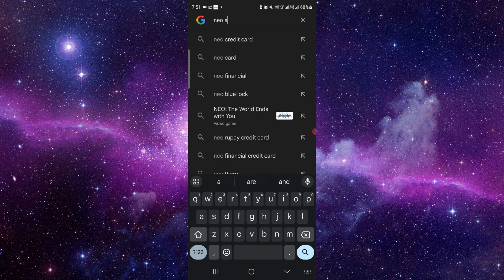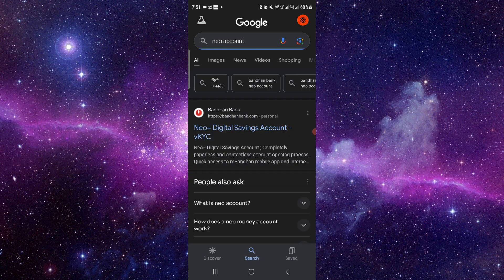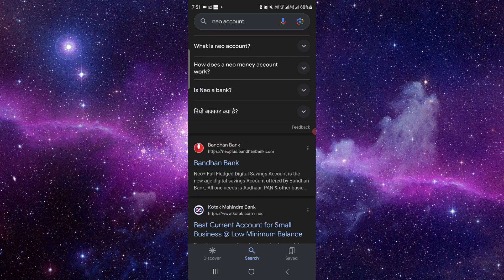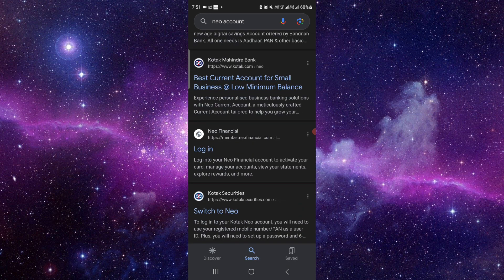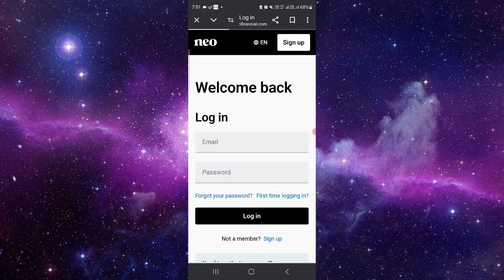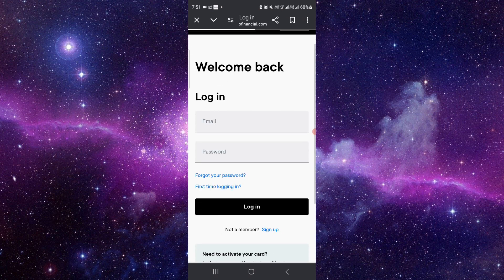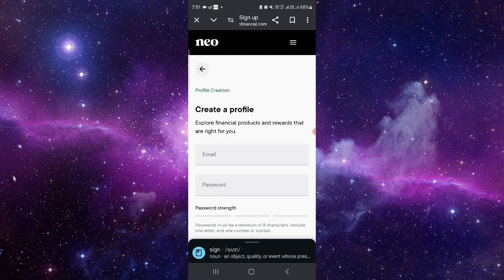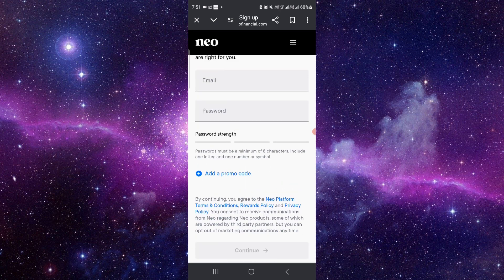✅ How to Change Neo Account Password (Full Guide)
In this video, we guide you through the process of changing your Neo account password. Our clear, step-by-step instructions will help you enhance your account security.

• How to access Neo account settings
• Step-by-step guide to changing your password
• Tips for creating a strong, secure password